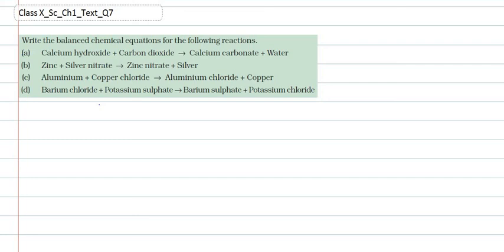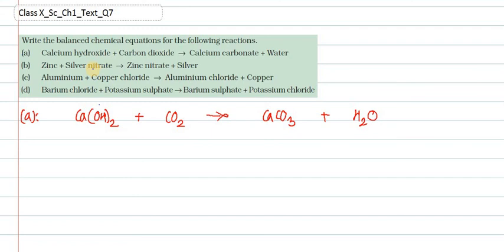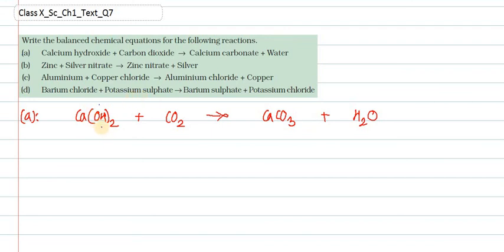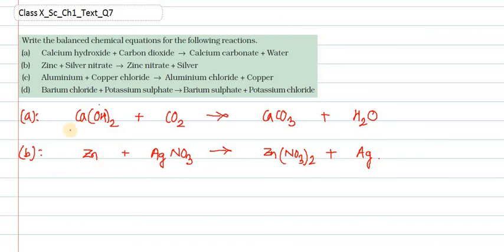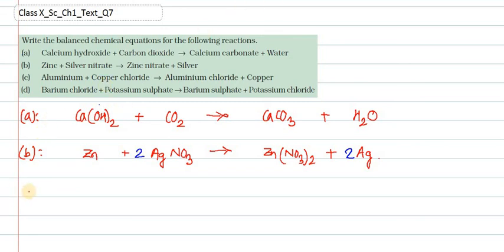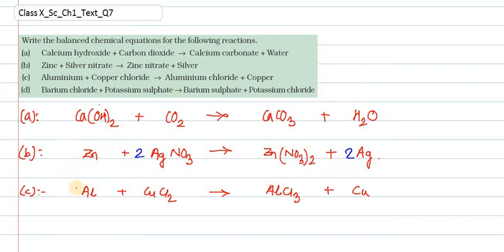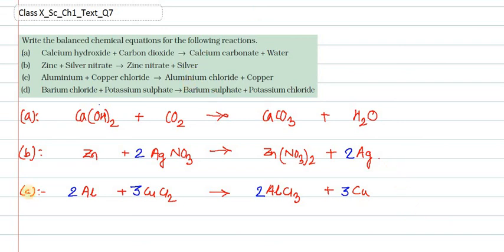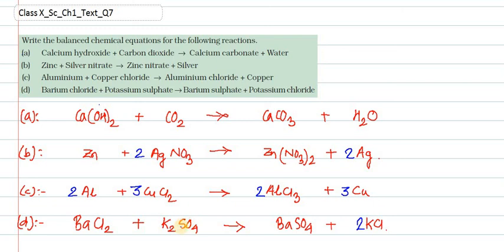Class X Science Chapter 1 TextQ7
Write the balanced chemical equations for the following reactions.
(a) Calcium hydroxide + Carbon dioxide → Calcium carbonate + Water
(b) Zinc + Silver nitrate → Zinc nitrate + Silver
(d) Barium chloride + Potassium sulphate → Barium sulphate + Potassium chloride
Class X NCERT Text book solution of Science Chapter 1 Question 7  has  been explained in this video. Hope you like it.
Struck with any doubt in Physics, Chemistry or Mathematics, upload a snap in
Please visit us for more study content.